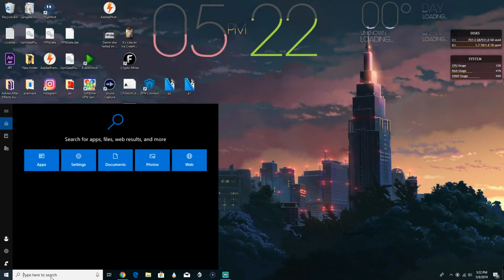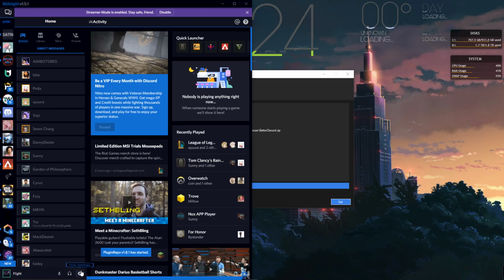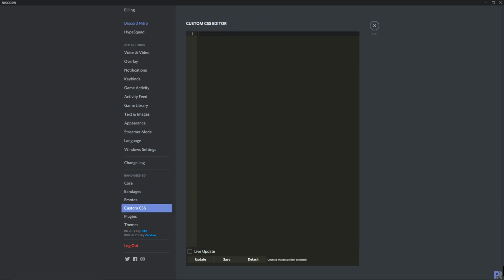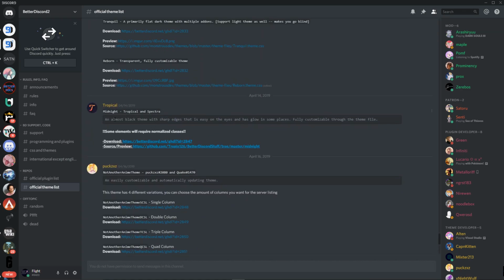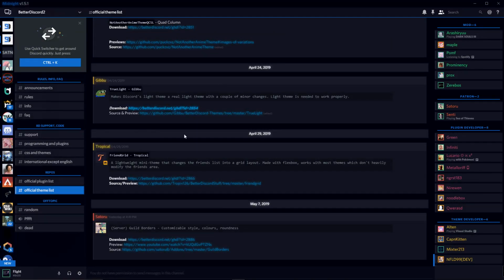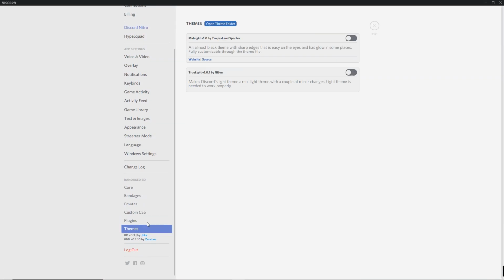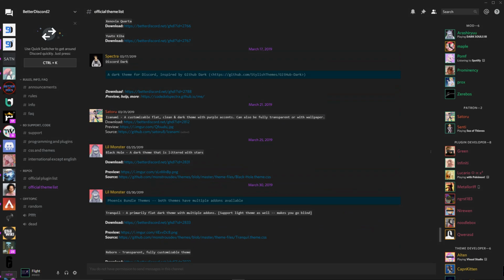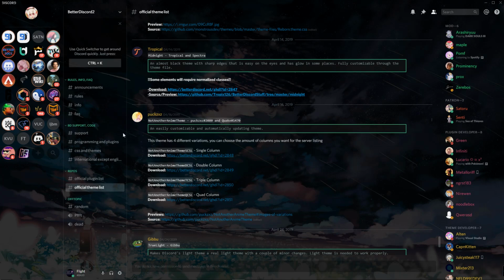How to install Themes for discord Customize Discord!